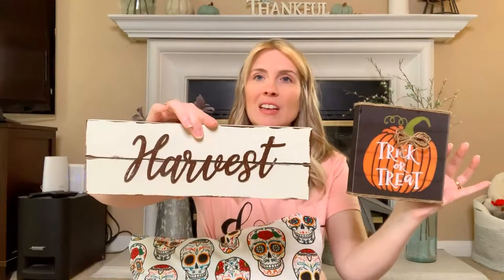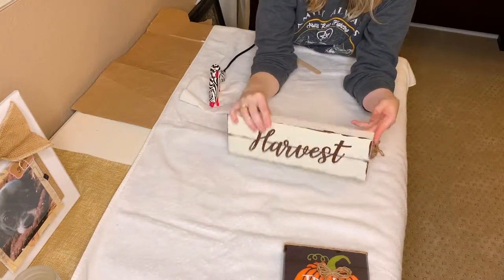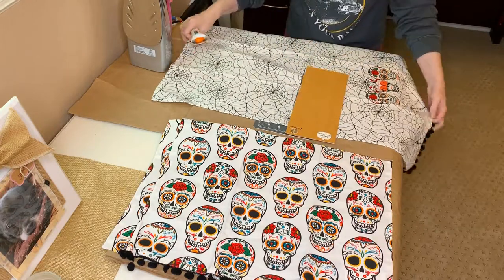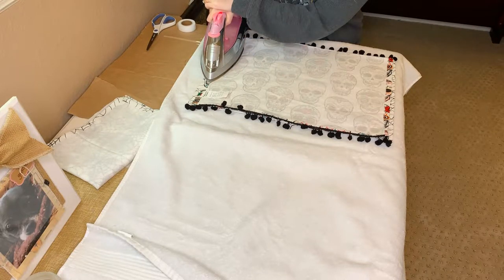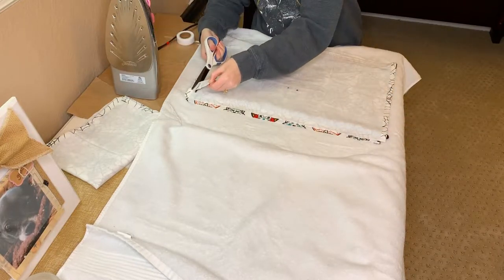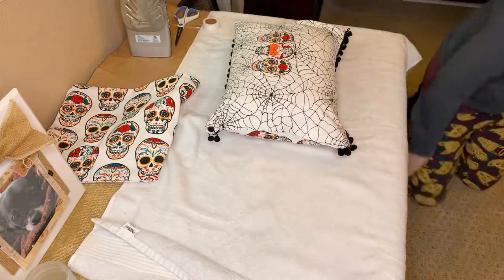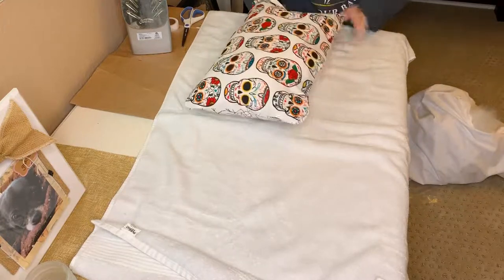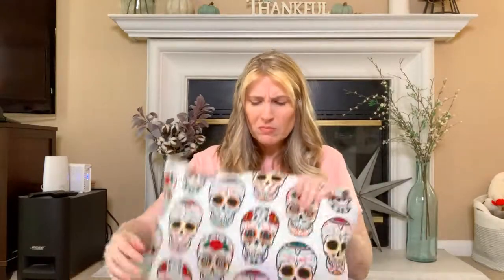DIY Halloween Decor Sugar Skull Throw Pillows | Home Sweet Farmhouse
Home Sweet Farmhouse 🏡 DIY, Decor & More

In this video I am showing you how I made some Halloween themed throw pillows using bar towels and stitch witch. So incredibly easy and inexpensive and I love how they turned out!

Let me know what you think of these pillows for Halloween decor.

Sugar Skull throw pillows on Amazon

Dog Mom t-shirt on Amazon

WRITE ME💙
10755 Scripps Poway Parkway #124